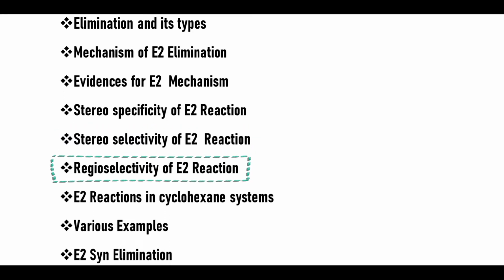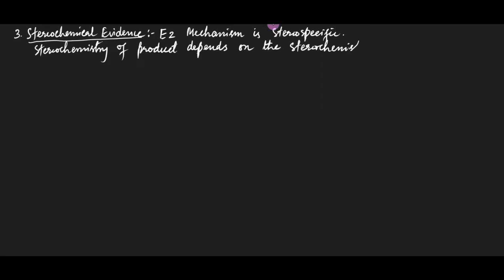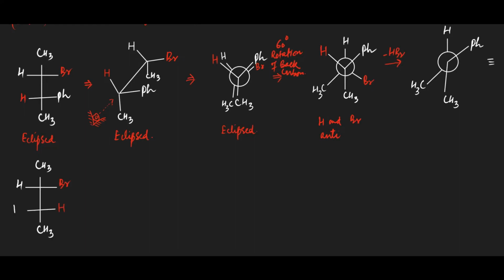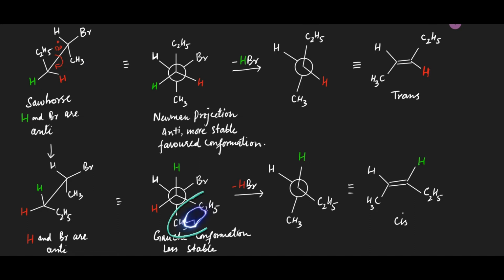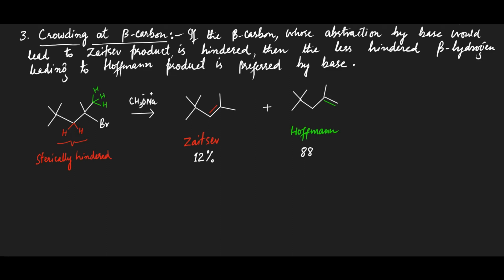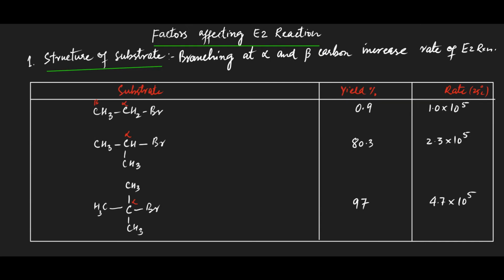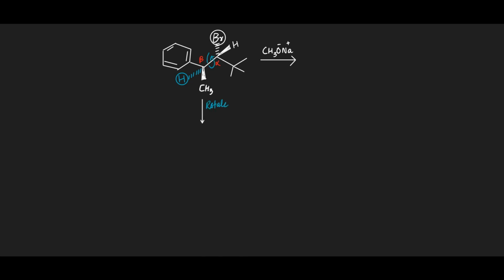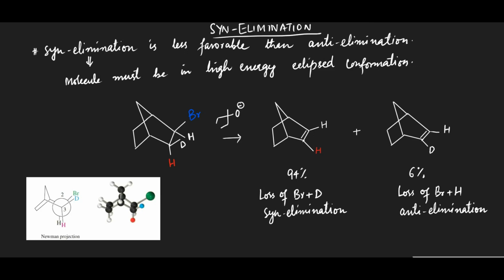E2 Elimination; Stereoselectivity, Stereospecificity and Regioselectivity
Dive into this comprehensive lecture on E2 Elimination Reactions! Covering key concepts like types of elimination reactions, the E2 mechanism, and its evidences, this video explores the stereospecificity and stereoselectivity of E2 reactions, emphasizing the anti-periplanar geometry for alkene formation. Learn about regioselectivity (Zaitsev’s rule), E2 reactions in cyclohexane systems, and the rare E2 syn elimination. With various examples, this lecture is ideal for organic chemistry students mastering reaction mechanisms!